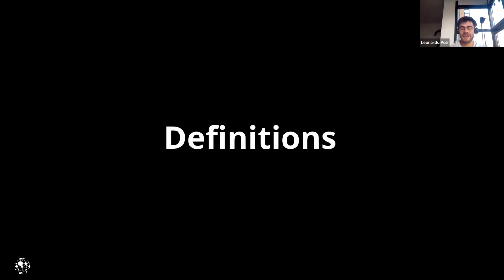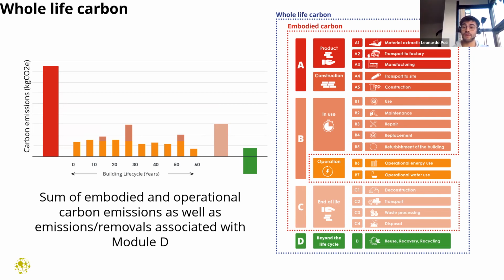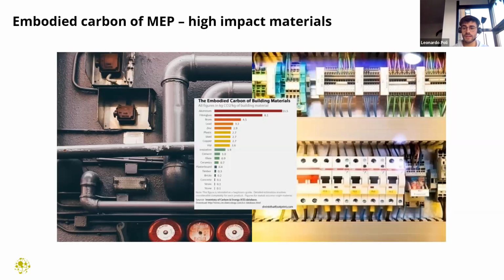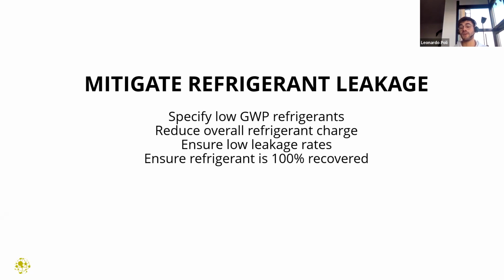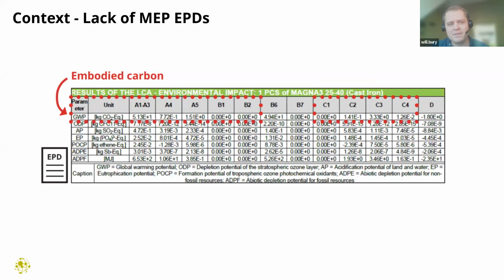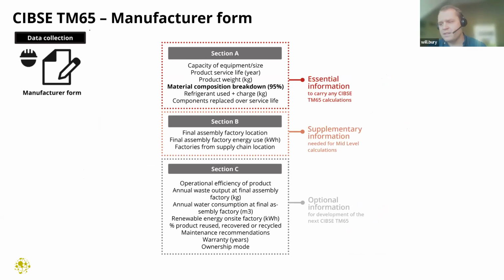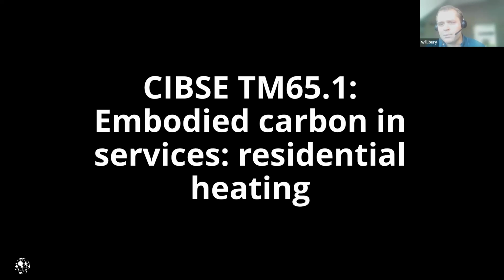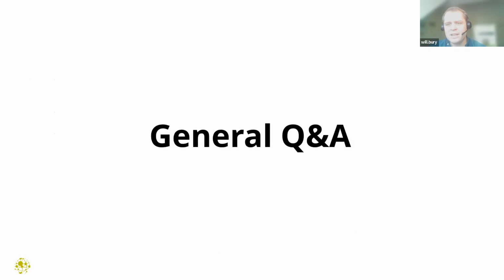CIBSE's TM65 document: the experts explain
Following the recent Part Z webinar in which we learned about the proposed regulation of embodied carbon throughout the whole life cycle of an asset, this session will focus on the need for assessment of embodied carbon of products linked to building services engineering systems,

Will Bury and Leonardo Poli from Elementa Consulting and co-author of TM65 outline how CIBSE's TM65 document provides guidance on how to use environmental product declarations (EPDs) to assess the embodied carbon of building services equipment; and where EPDs are not available, how it provides guidance on how to estimate the embodied carbon